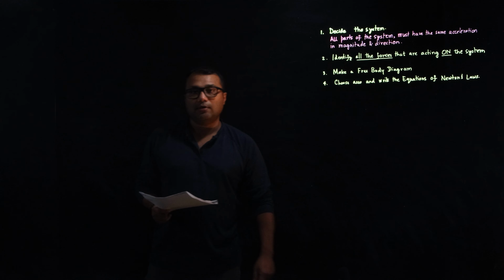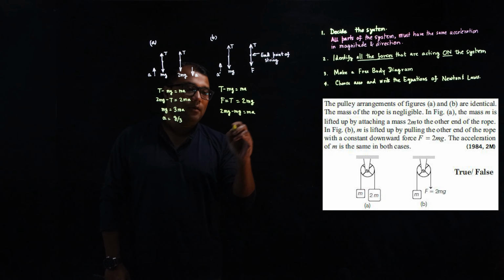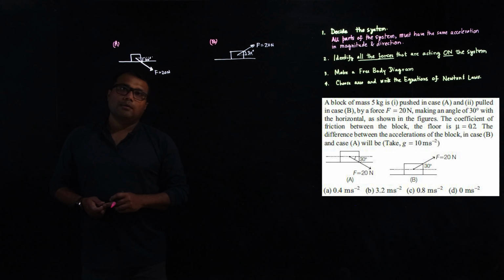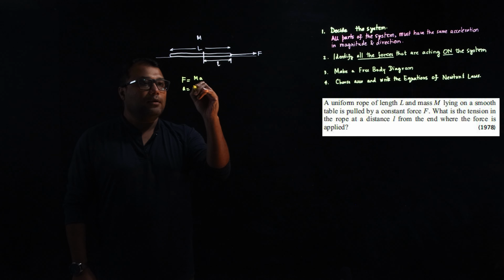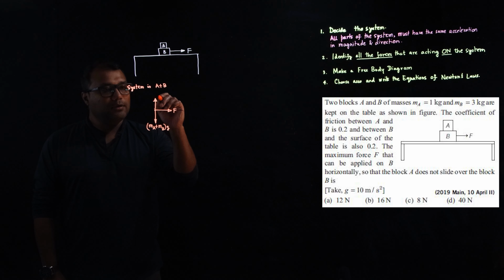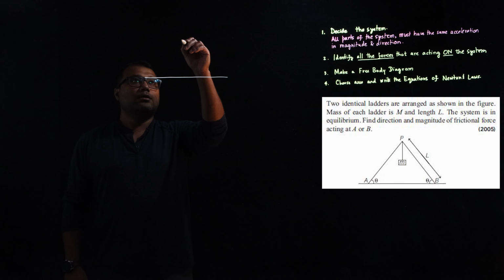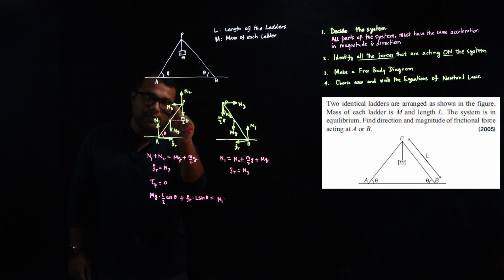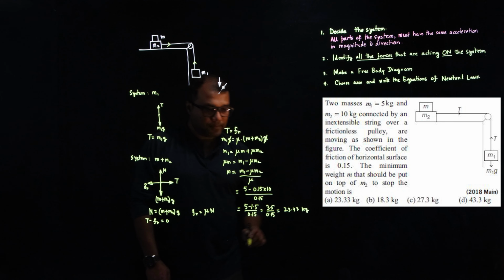Dynamics | Laws of Motion | Solved Problems from IIT JEE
In this video I go over 9 different problems related to Newton's Laws of Motion.  All these problems are from past IIT JEE Entrance exams and can be classified as medium to hard difficulty.  Solving these problems will clear many concepts.

00:00 Intro
00:35 Problem 1: Newton's Laws
04:07 Problem 2: Newton's Laws
08:37 Problem 3: Newton's Laws
14:36 Problem 4: Equilibrium of Forces (Push/Pull)
21:40 Problem 5: Newton's Laws
24:57 Problem 6: Equilibrium of Forces
29:02 Problem 7: Equilibrium of Forces (Friction, Pseudo Force)
37:36 Problem 8: Equilibrium of Forces (Friction, Torque)
48:19 Problem 9: Equilibrium of Forces (Friction)